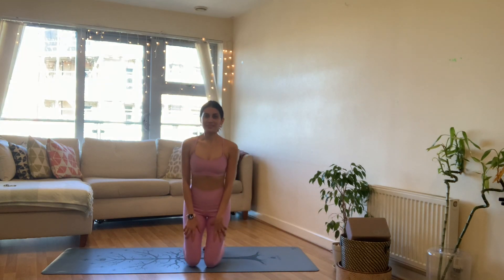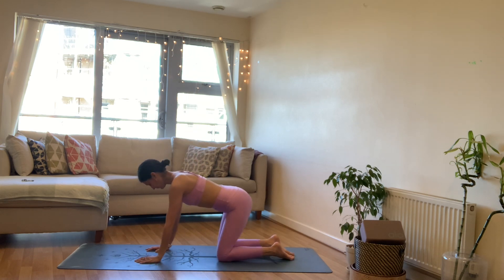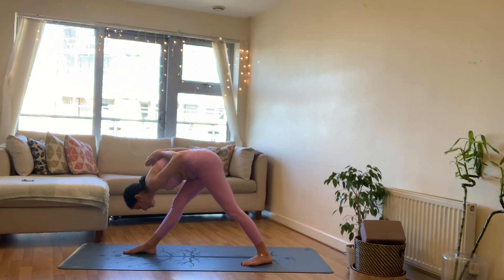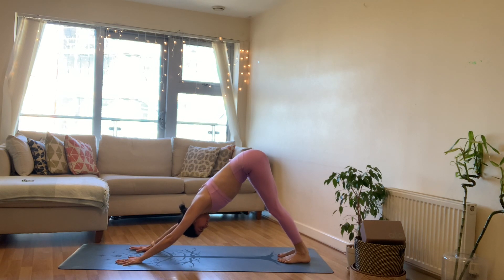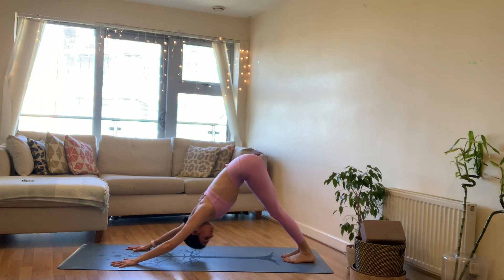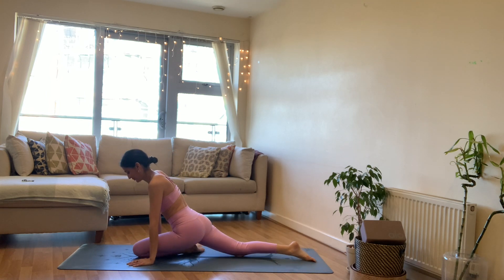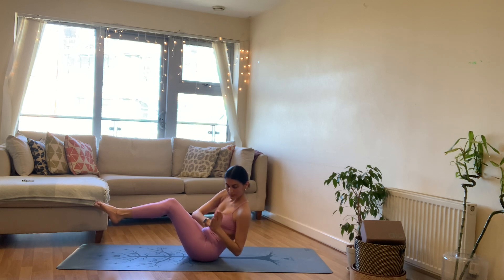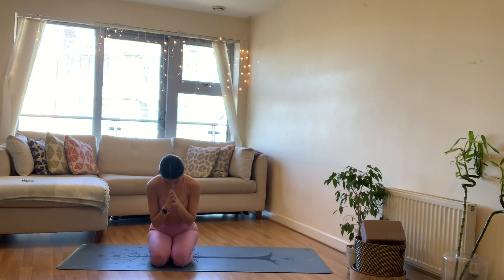Morning Yoga Flow || Vinyasa Flow Yoga || Total Body Flow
Hi, I hope you enjoy this 45 minute morning yoga flow! A little bit fiery, flowy transitions and lots of feel good vibes, sure to leave to feeling energetic and calm at the same time! I filmed this first thing in the morning myself, as I wanted to give an authentic feel to this practice! Feel free to practice it at any time of day of course!

Music by The Millennial Club - i wish i could tell u